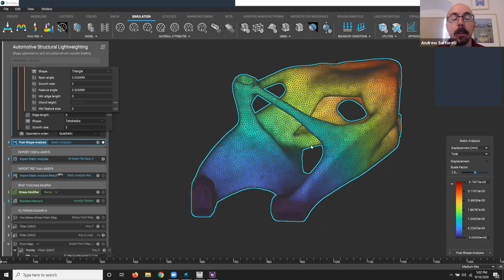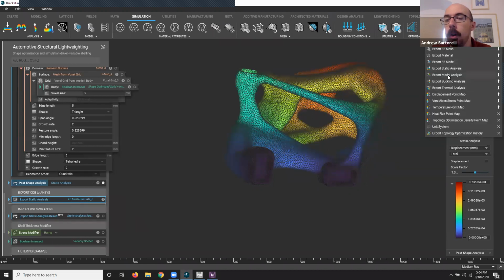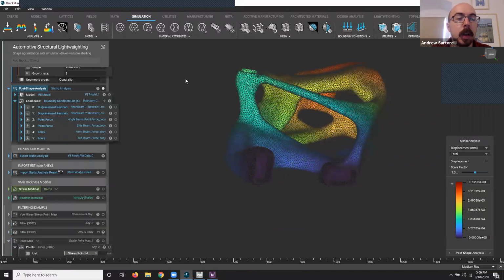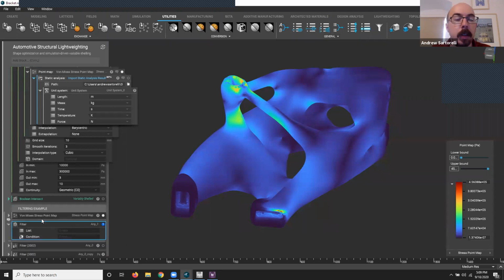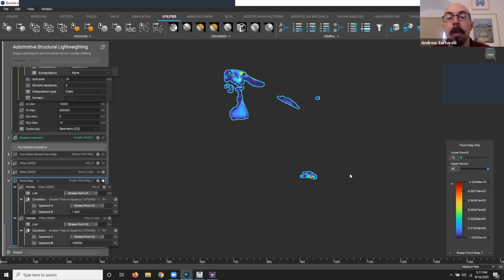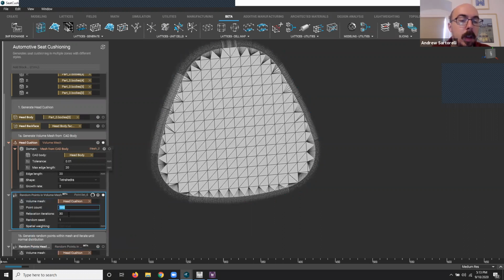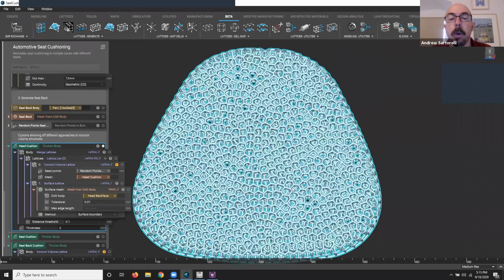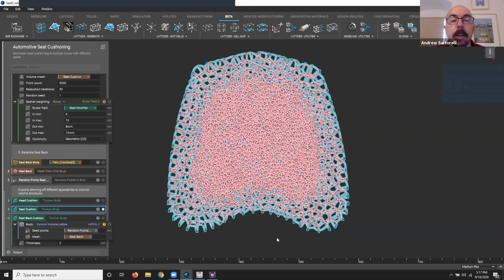nTop Live: What’s New in nTop Platform | September 2020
Every two weeks, we release new features that expand the boundaries of what you can achieve with nTop Platform.

In this nTop Live, Andrew Sartorelli, Product Manager at nTopology, goes through some of the new and powerful tools that were rolled out recently in nTop Platform. He explains how you can achieve even greater integration with your current engineering tools, unlock new levels of control and customization over your design workflows.

Watch and learn how to:
- Import simulation results to nTop Platform from Nastran or Ansys Mechanical
- Control the distribution of random points inside a volume
- Use the new filter and sort blocks to customize your workflows

Don’t have a license of nTop Platform yet?